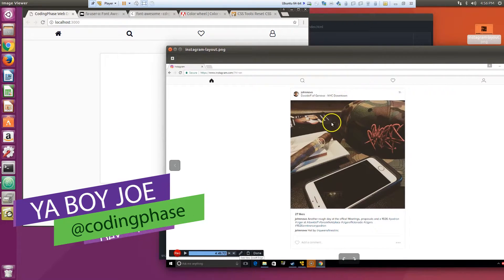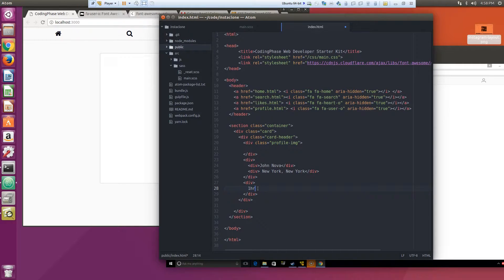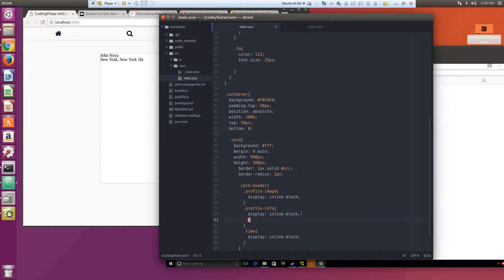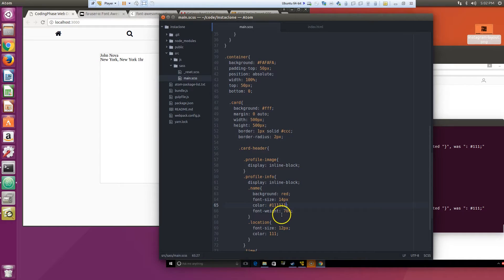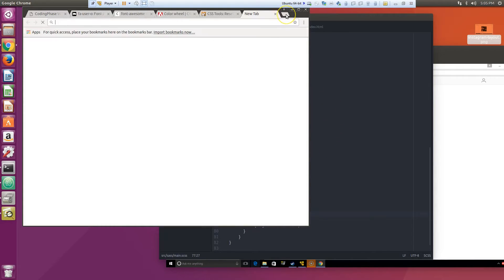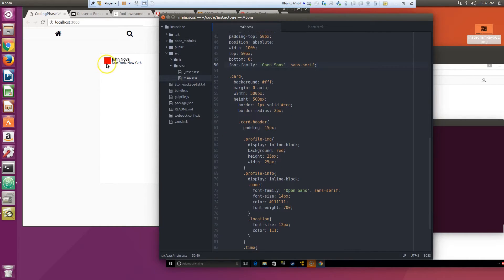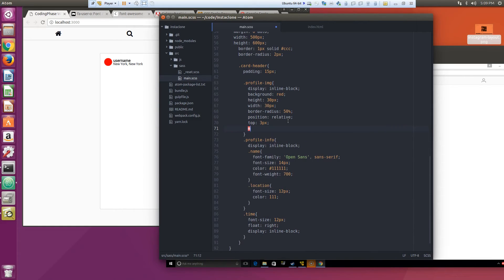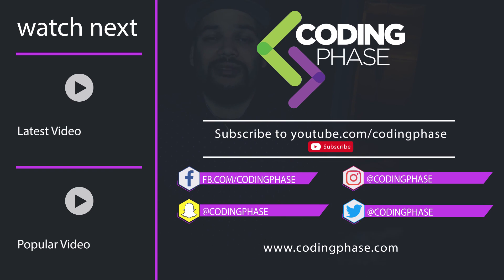Learn HTML CSS and Javascript By Building Instagram #6 - Build Post info